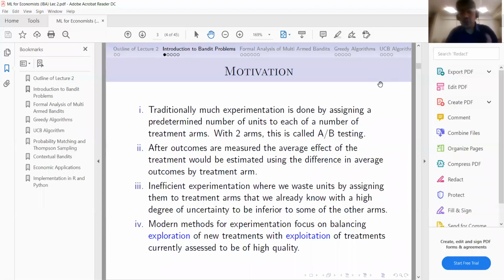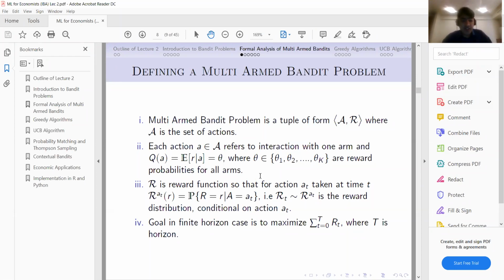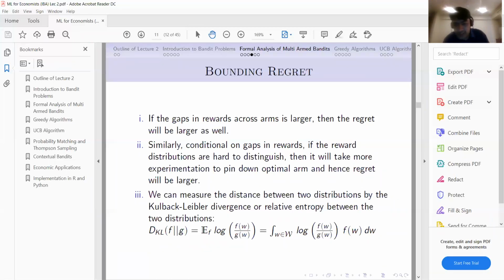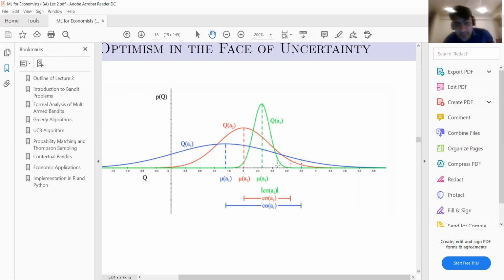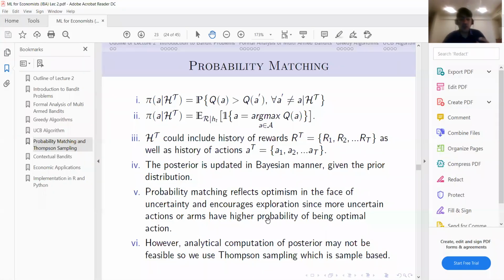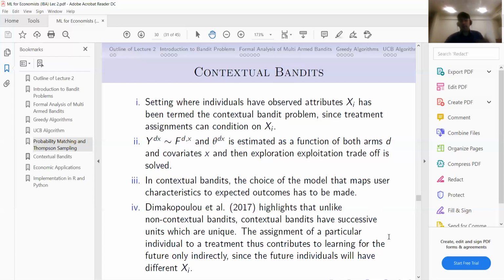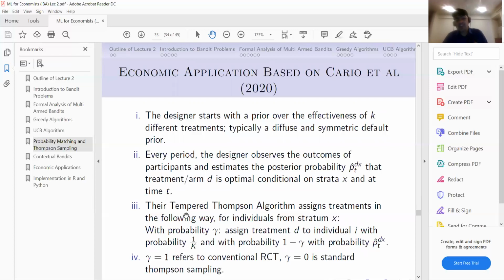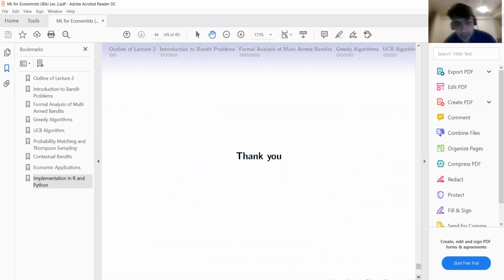Lecture 2 MAB IBA ML Course